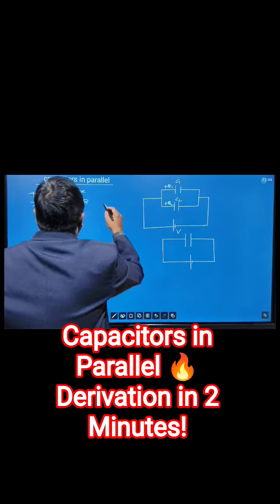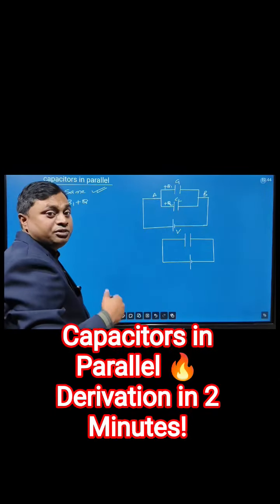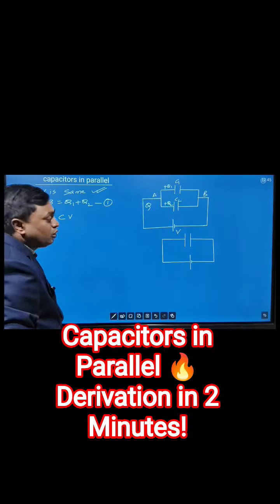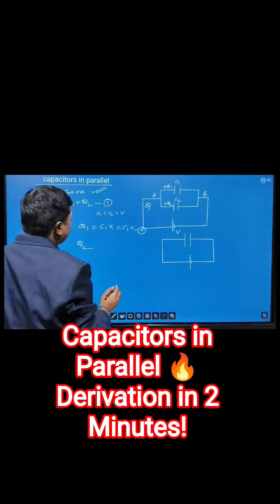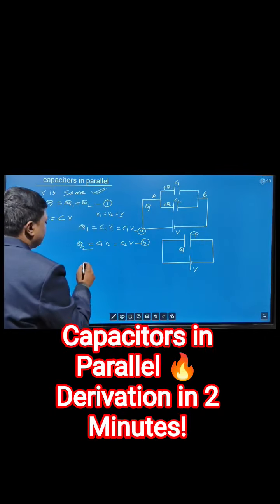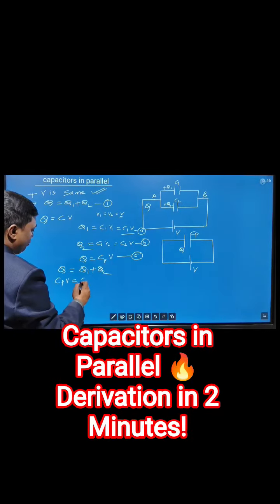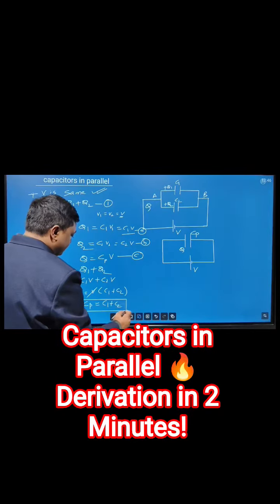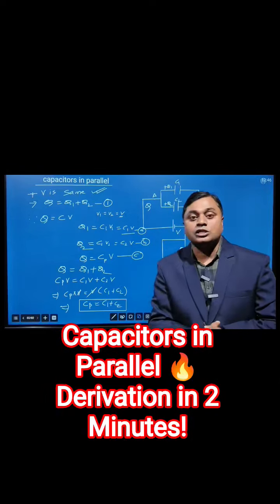Derivation of Capacitors in Parallel | Expression for Equivalent Capacitance | II PUC, KCET,,CBSE 12